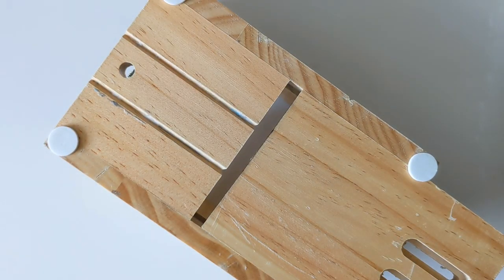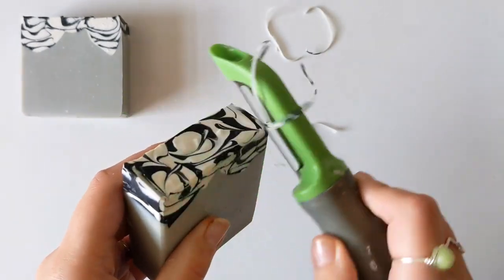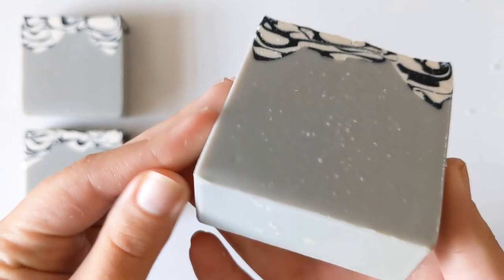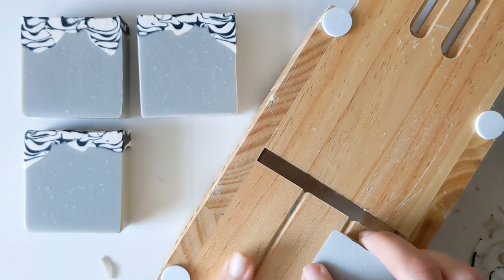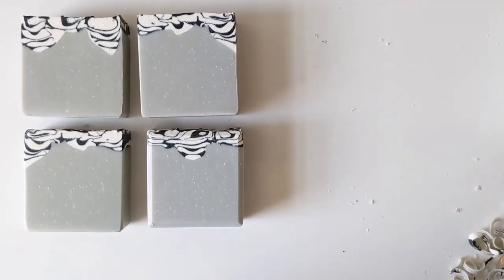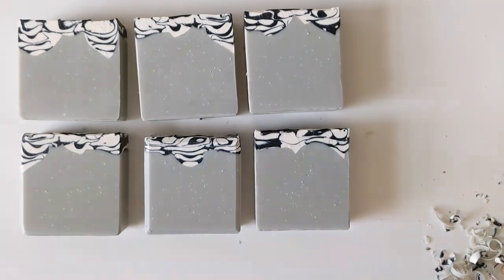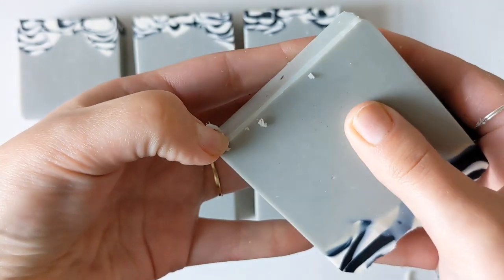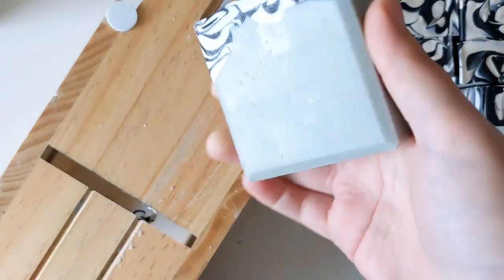Testing Soap Bevel Tools - Handmade Soapmaking - Part 1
Hey Everyone! Thanks for joining me this week! If you want to check out more information about this bar, you can head on over to Instagram and find me on there, where I do most of my posting.

This week, I'm testing some beveling tools that were suggested by my followers over on Instagram - which tool to you use in your work?

Basic supplies I use:
10" Basic Soap Mold with Lid
Soap Cutting Box
Soap Cutting Wire
Slab Mold (you'll have to reach out for a custom job)